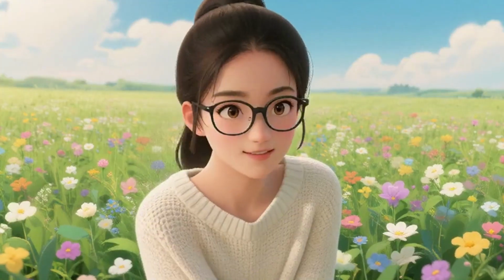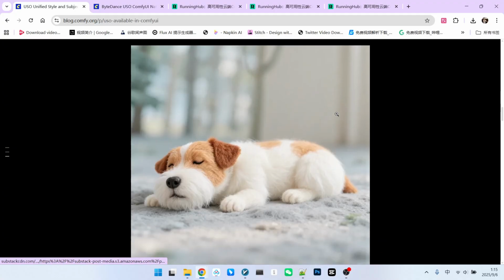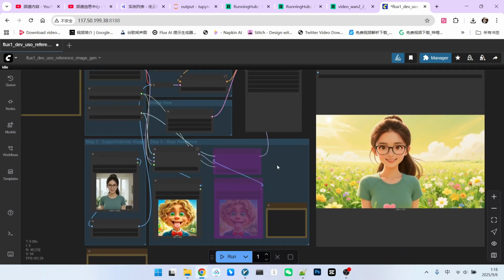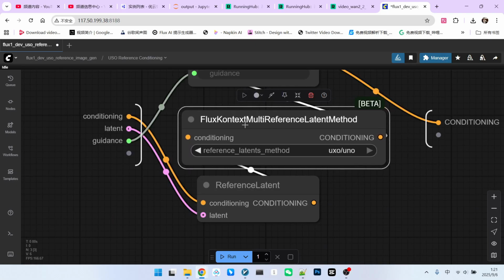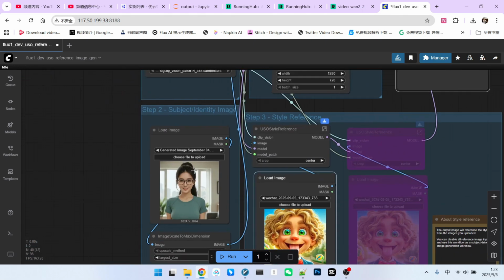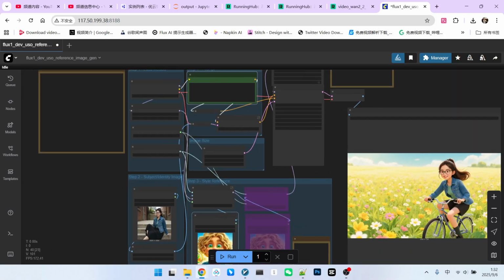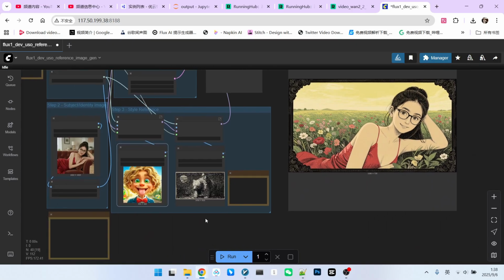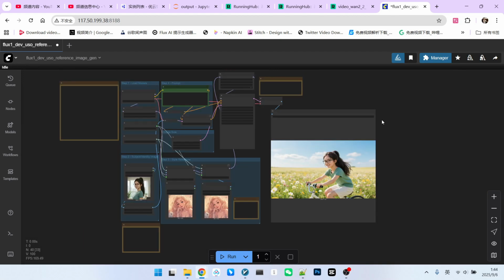ComfyUI's Game-Changing Update! Native USO Support is Here - Master ANY Style with Just ONE Image!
🔥Tired of searching for the perfect prompts to create stylized AI art and videos? ComfyUI's latest update is here to revolutionize your workflow! This version brings native support for ByteDance's powerful USO model, allowing you to generate any art style you can imagine using just a single reference image. From beautiful illustrations to 3D textures, or even mixing multiple styles, it's all incredibly simple now.
🎬 You'll learn:
1. One Image, Endless Styles: See a demonstration of how the USO model can create stunningly stylized images from just one style reference picture.
2. Step-by-Step Setup: A complete guide to updating ComfyUI, and downloading and configuring all the necessary models and files to get you started smoothly.
3. Official Workflow Deep Dive: Learn how to use both a subject reference and a style reference simultaneously, and master advanced techniques like style mixing and enhancement.
4. From Image to Video: Discover how to take your perfectly stylized images and seamlessly use them in an image-to-video workflow to create unique, dynamic videos.